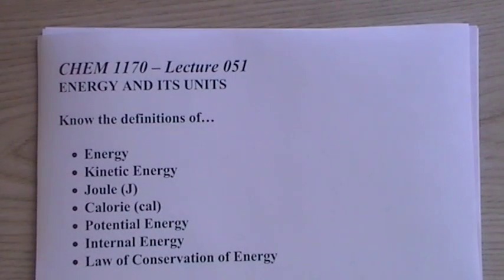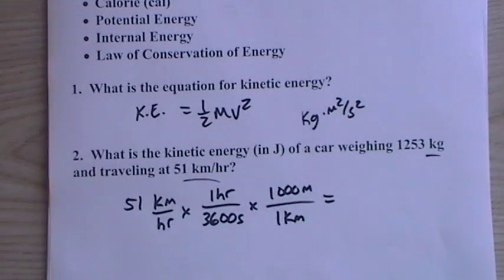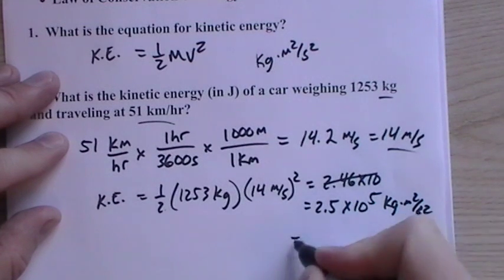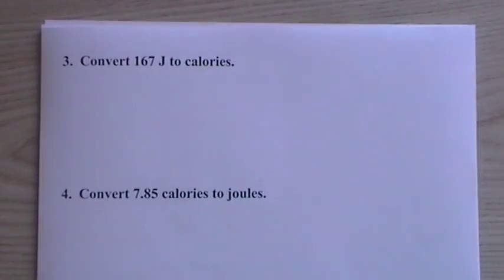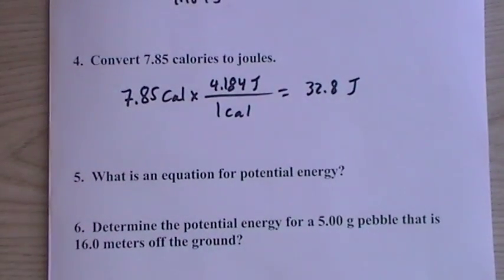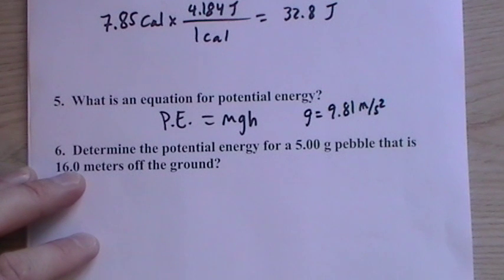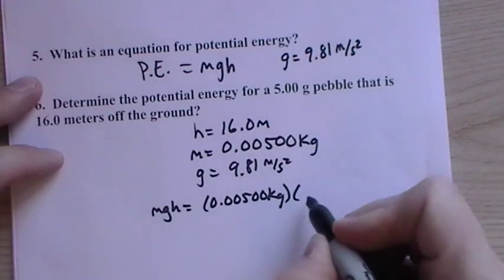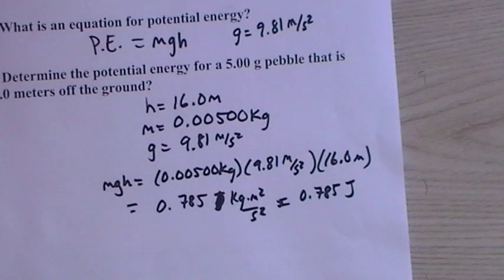CHEM 1170 Lecture 051 Energy and its Units